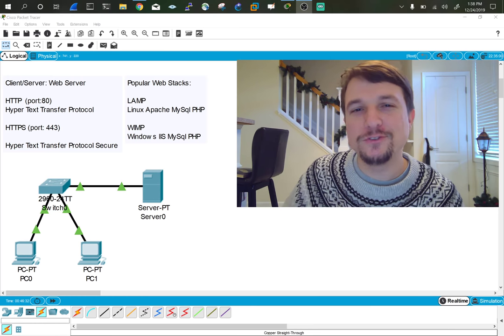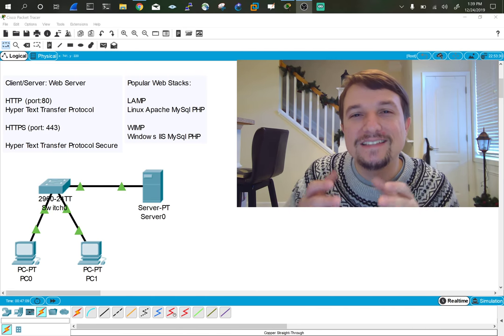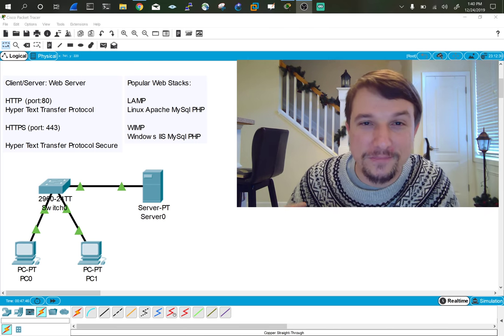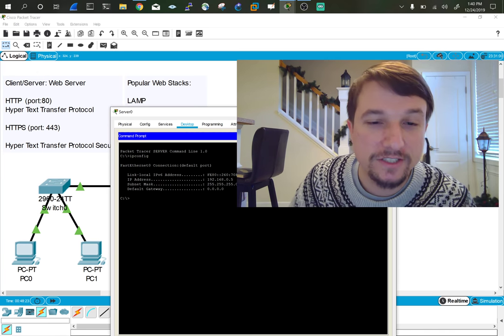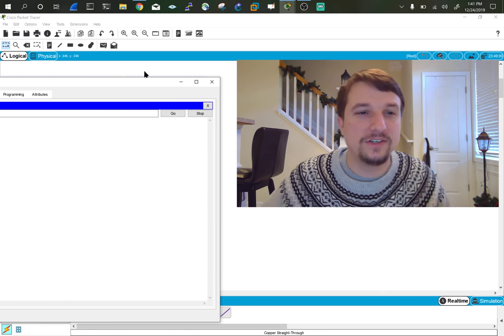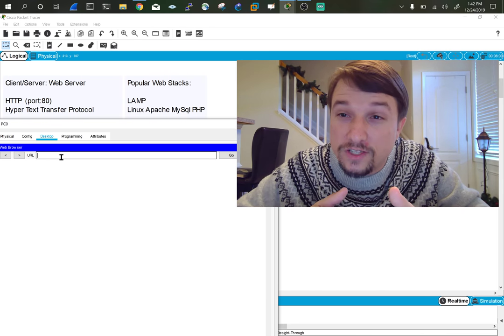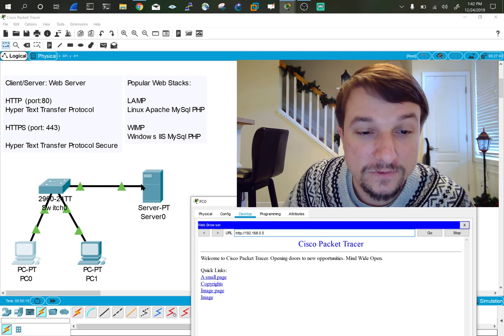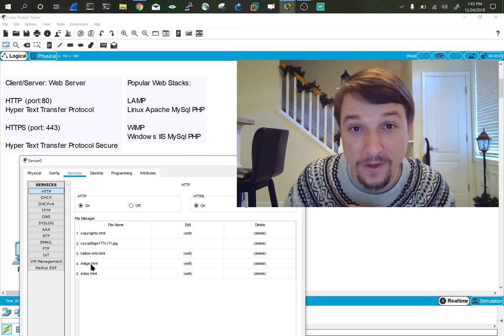Learn about HTTP using Cisco Packet Tracer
In this video we will get hands-on with understanding how a Web client and Web server communicate over a network using a Cisco Packet Tracer. This is a fundamental concept on Comptia's Net+ and Cisco's CCNA as well as necessary knowledge for entry level Network analyst and support job roles.

Concepts:

DNS
HTTP
HTML
Web Browsers
Web Servers
IP Addressing
Client/Server Relationships
PDU